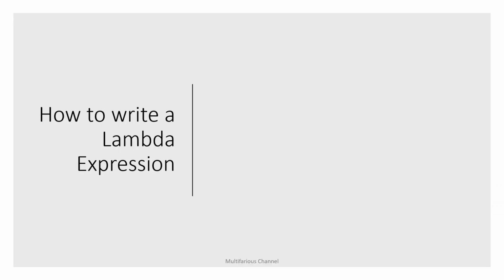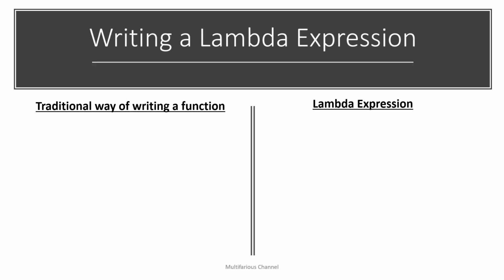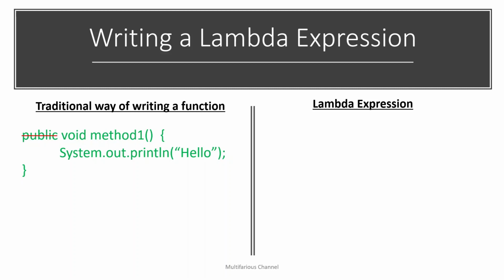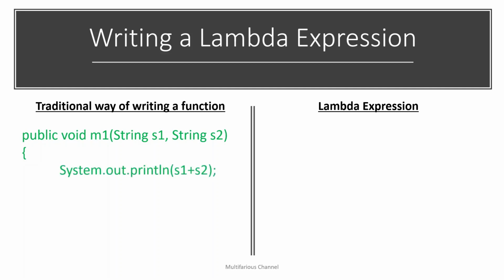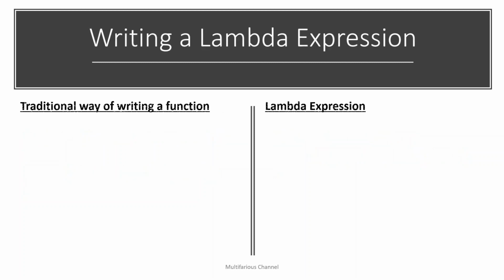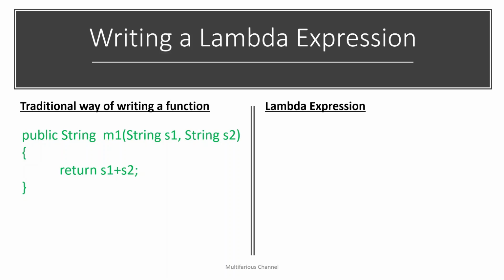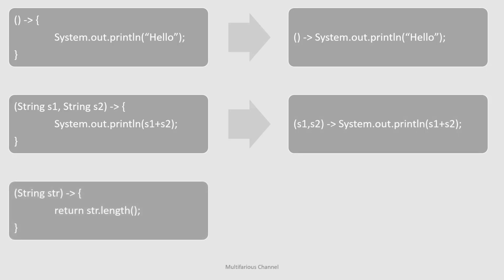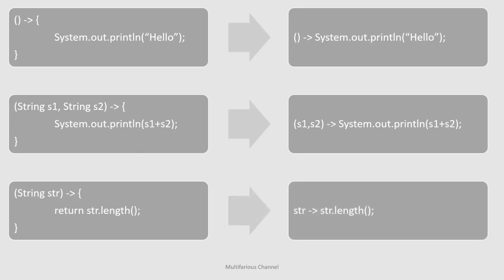Getting started with Lambda Expression - Part II | Understanding how to write lambda expressions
In this tutorial, we will pick the 1st feature ie. we will have a quick look at Lamdba Expression and I hope by the end of this vedio you will become conformatble in writing lambda expression.

In this vedio we will learn

What is Lambda Expressions
what are the Benefits of  Lambda expressions
what is the Syntax for Lambda Expression
How to write a Lambda Expressions
Some Examples of Lambda Expressions